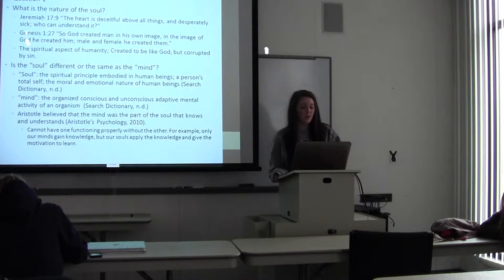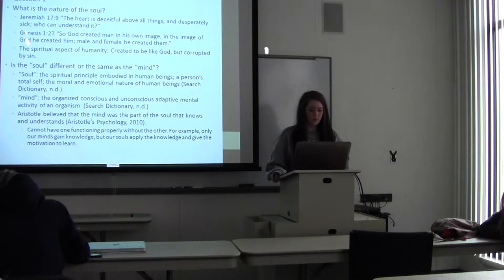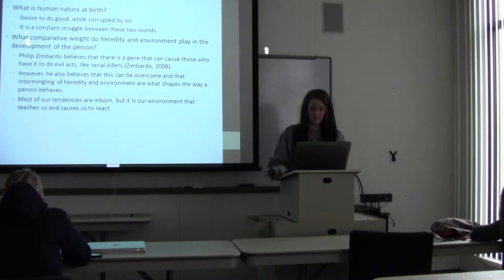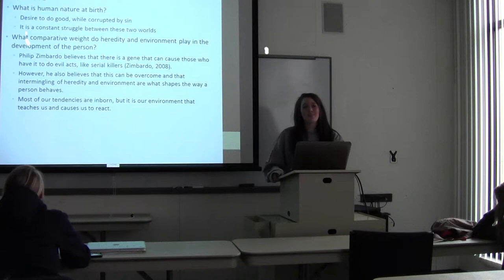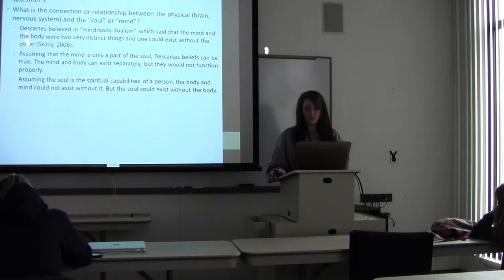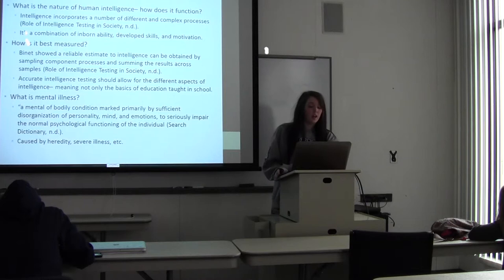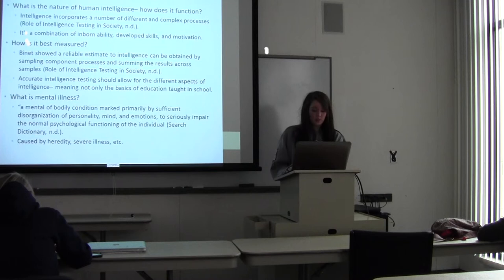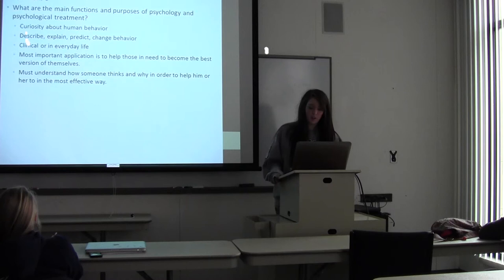Emily Martin History of Psychology Final Presentation